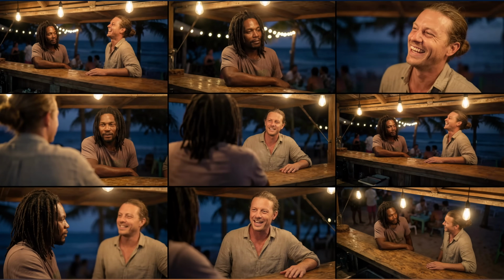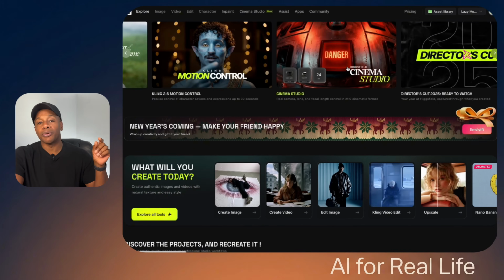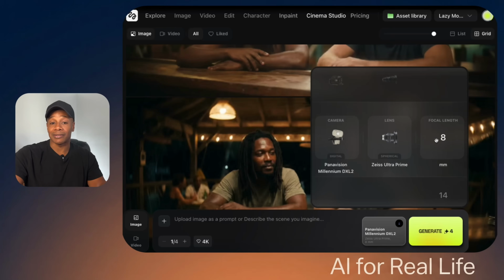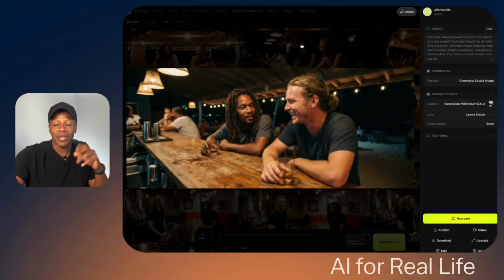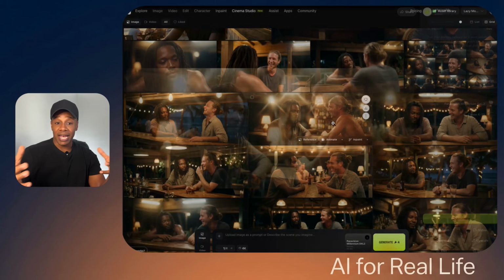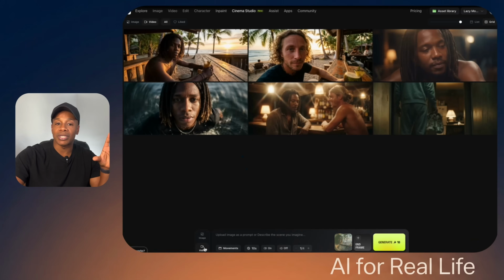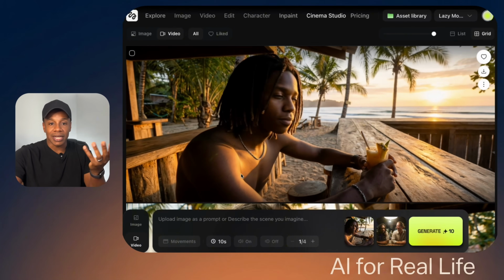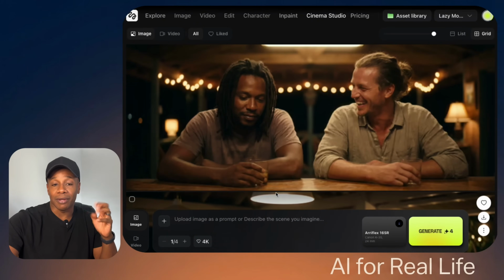Is This the Future of Cinematic AI?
In this video, I do a full real-world walkthrough of Higgsfield Cinema Studio and break down how it actually fits into a cinematic AI filmmaking workflow.

Here is my guide to get you started with Higgsfield Cinema Studio including the master prompt and the camera/lens/focal point cheat sheet:

I’ve spent the past year testing AI video tools, building workflows, and trying to solve one core problem:
Why do some AI videos look cinematic while others feel like demos?

This walkthrough is not a hype video or a surface-level review. I walk you through how Higgsfield Cinema Studio handles image-based look development, camera and lens selection, cinematic consistency, and how those decisions carry into video generation.

We cover:

Why cinematic AI starts with images, not video

How locking camera, lens, and focal length changes everything

Film vs digital looks inside Cinema Studio

Using reference images for character and scene consistency

Multi-shot image generation for storyboarding

The 21:9 cinematic workflow and why it matters

Camera movement presets for AI video direction

Start and end frame control vs free camera motion

Where the tool shines and where it still breaks

How this compares to traditional prompt-heavy workflows

If you’re interested in AI filmmaking, cinematic AI video, Higgsfield Cinema Studio, or building AI videos that actually feel like films, this video is designed to slow things down and show the thinking behind the process.

I’m actively working on ad campaigns, music videos, client projects, and my own cinematic series, and this is one of the first tools that genuinely feels like it’s closing the gap between AI demos and real filmmaking.

That link gives you access to:

In-depth guides and breakdowns from my videos

My newsletter where I go deeper into workflows and tools

Links to my other channels and ongoing projects

I read the comments and they directly shape future videos and guides, even if I’m a little behind on replies.